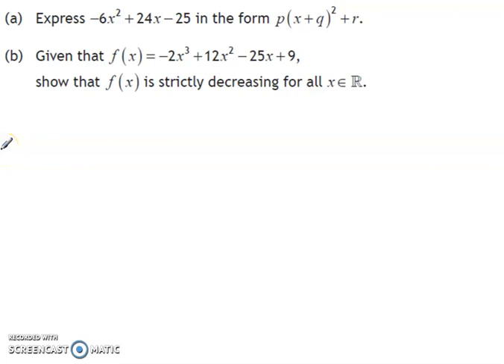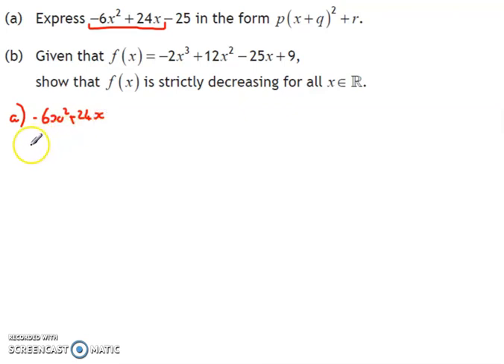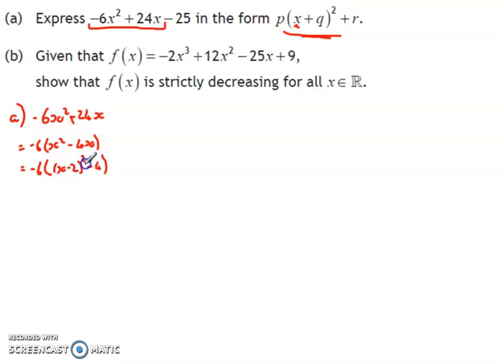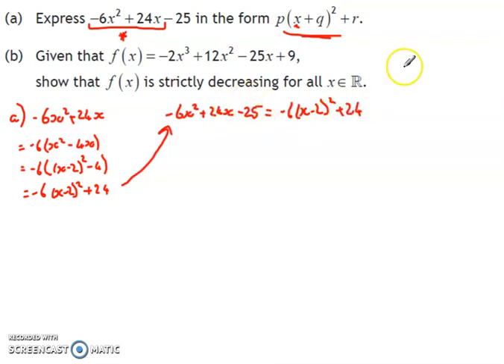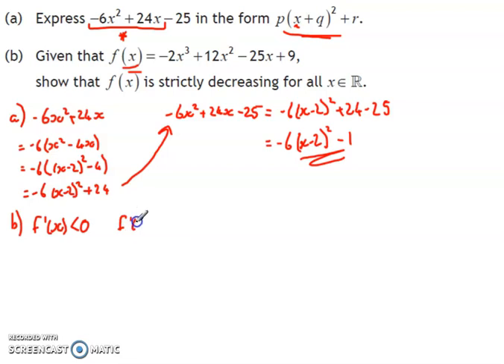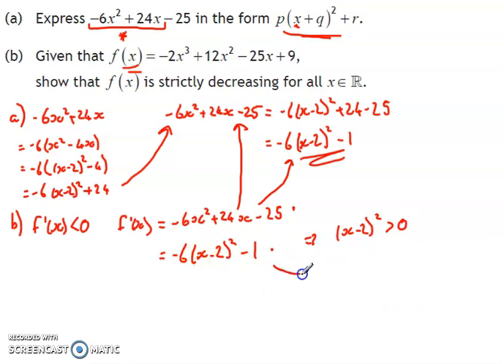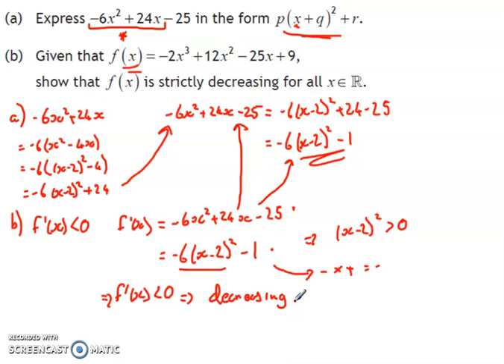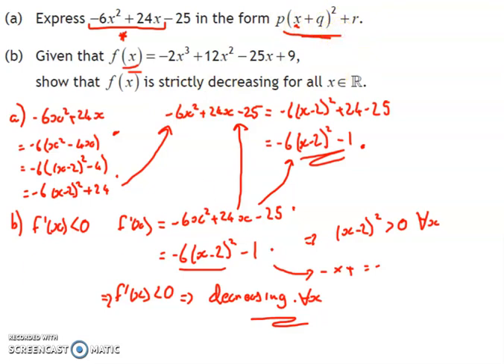Paper 2 Question 7